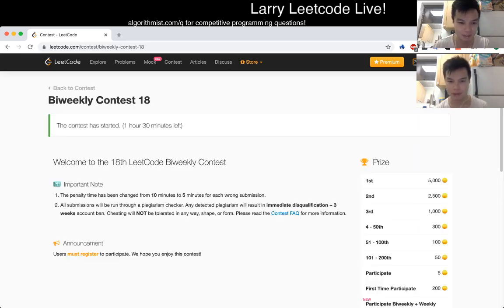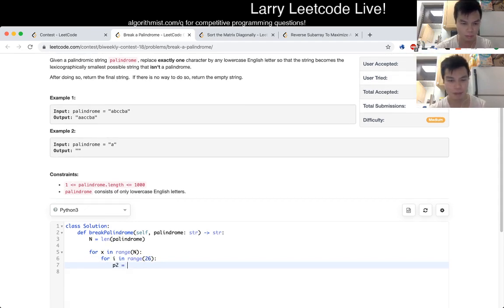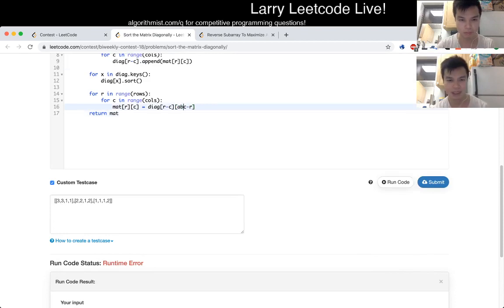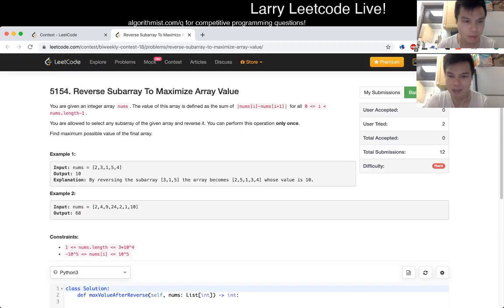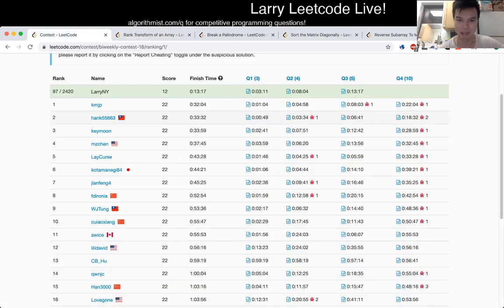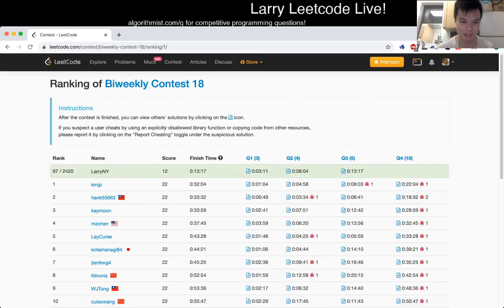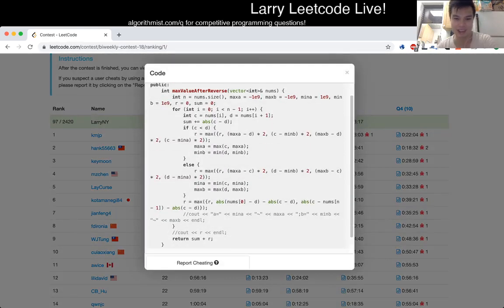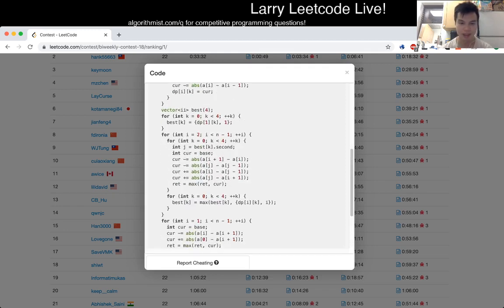Leetcode Biweekly Contest 18 (Rank 78) with commentary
Larry participates in the Leetcode Biweekly Contest 18, finishing 78st out of 3007.

00:00 - Intro
00:38 - Contest Starts
00:45 - Larry works on the first problem
03:51 - Larry works on the second problem
08:50 - Larry works on the third problem
14:01 - Larry works on the fourth problem
17:39 - Larry finishes contests after three problems, reflecting on the fourth
20:25 - Larry goes over the problems

Retro - Got the first third pretty quickly, but Q4 was a challenge, and missed an observation around greedy.  Overall a fun contest and an opportunity to learn!

Live commentary!